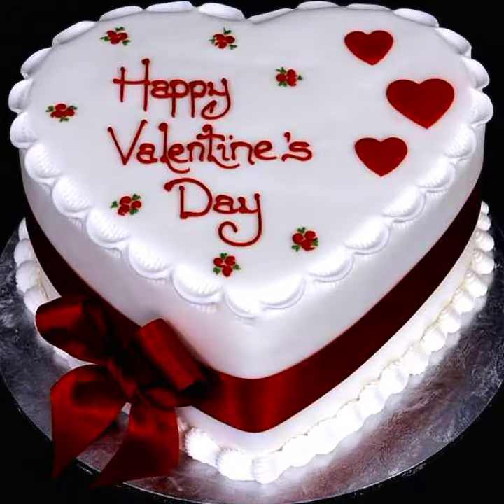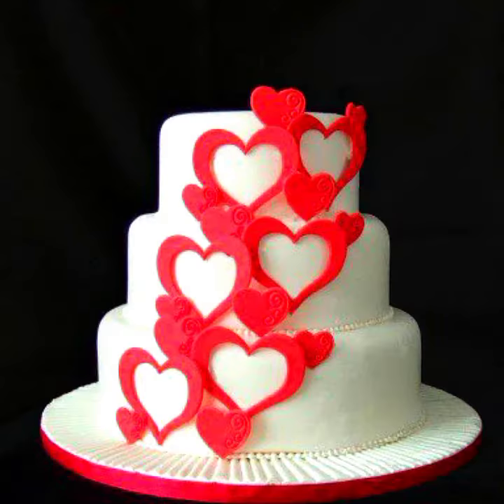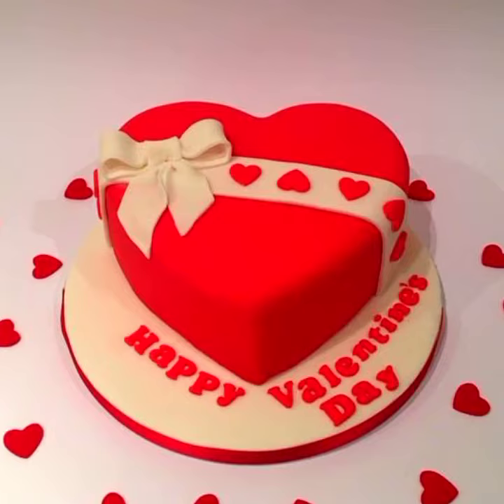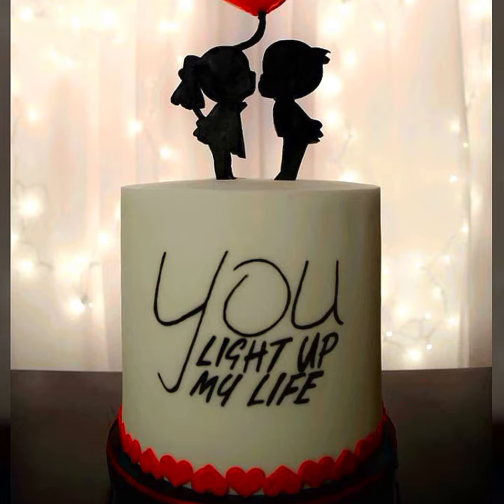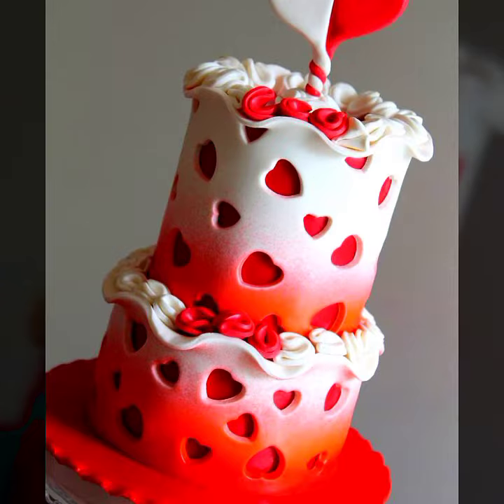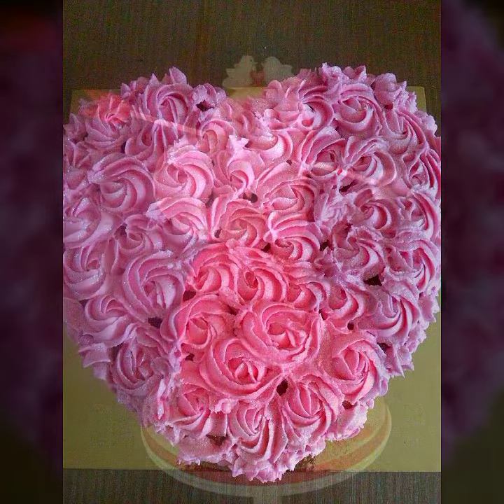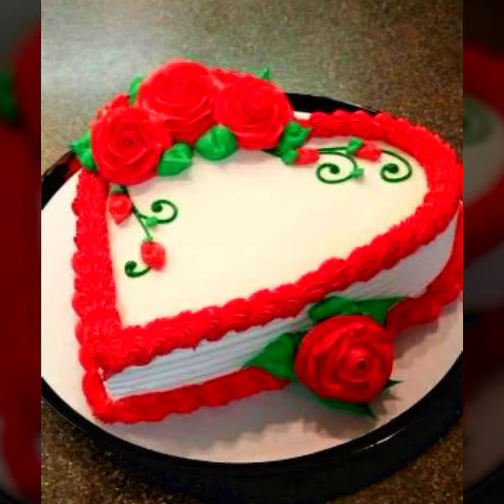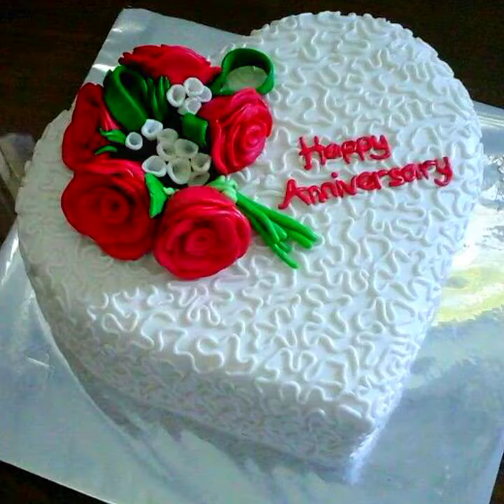Heart shape Cakes/Birthday Cakes Design/Amazing Ideas For Cakes on Valantine day